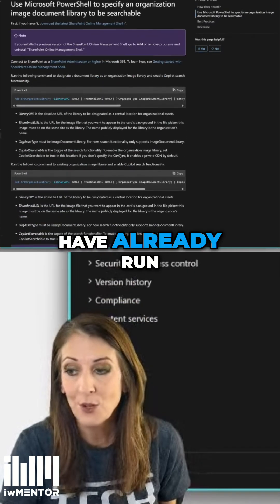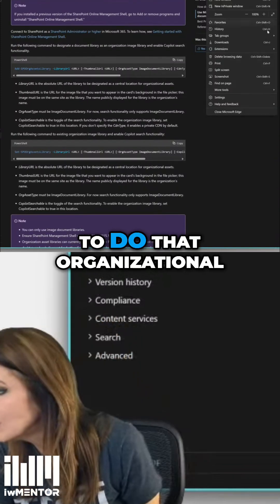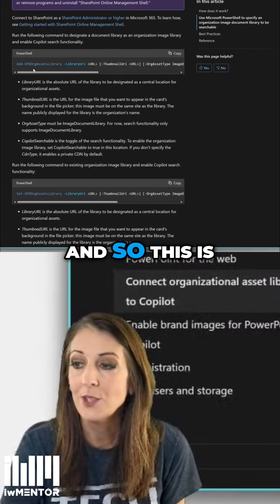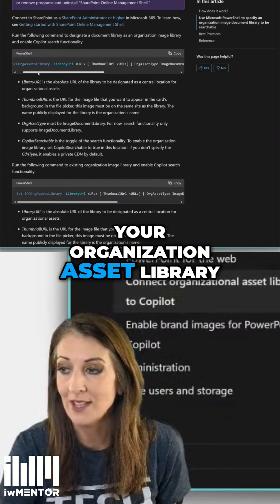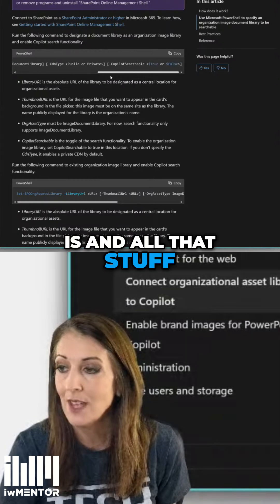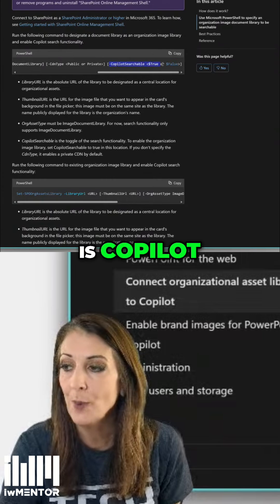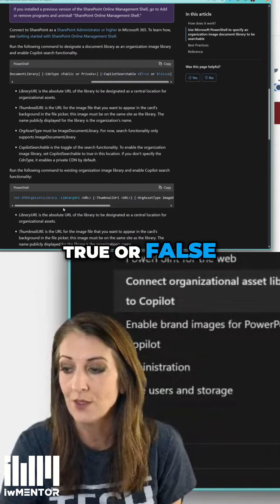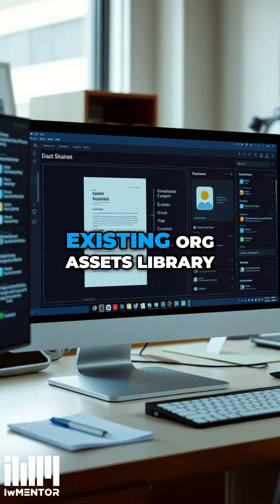Copilot & SharePoint Magic with Org Asset Libraries!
Copilot can connect to organizational asset libraries! Use a PowerShell command to set it up. Copilot will query the organizational asset library for associated images if prompts include "brand" or "enterprise".